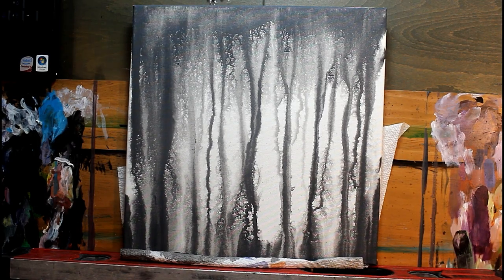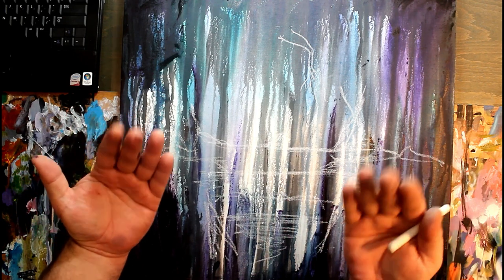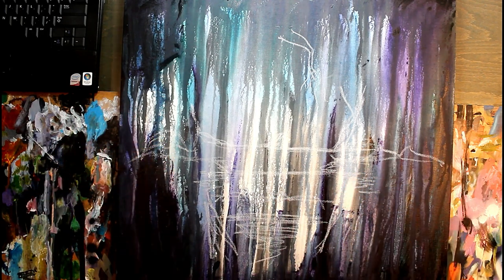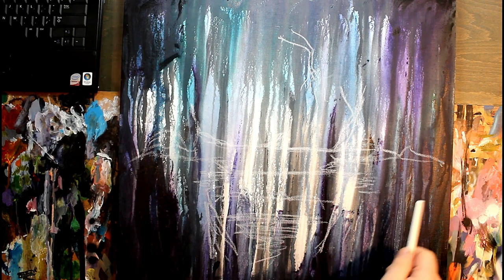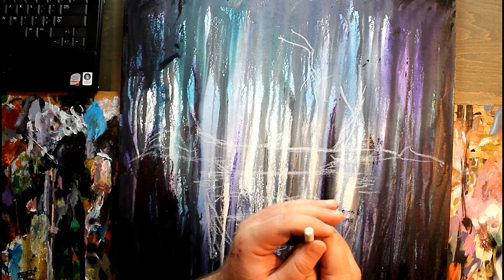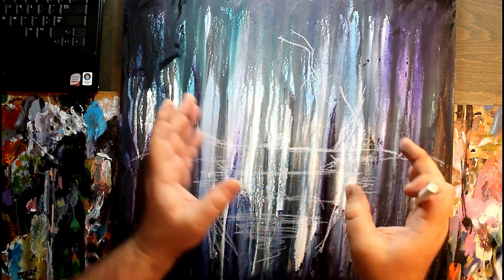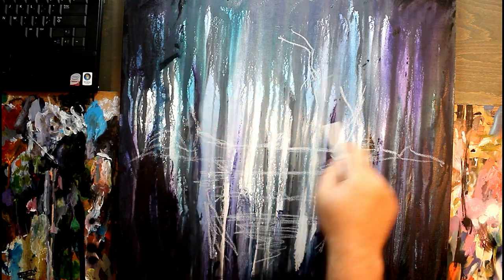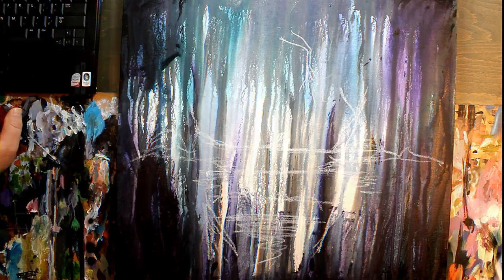Acrylic drip-Deep forest Part 2 -James Kruse Art Studio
Unbelievable! Part 2 of my latest acrylic drip painting background tutorial. This painting is going to be epic folks!